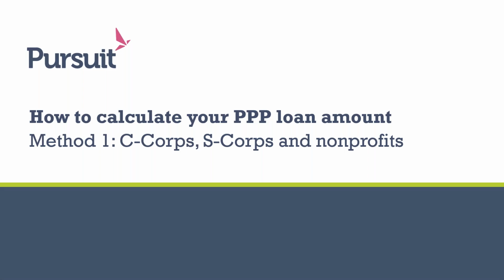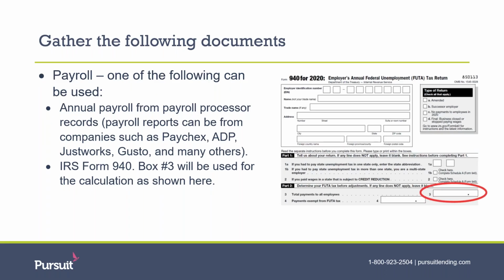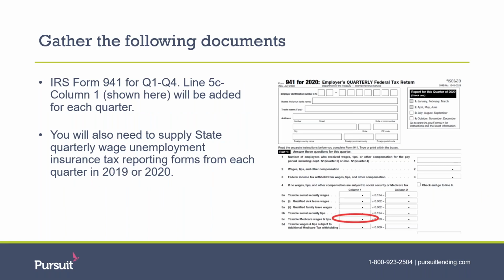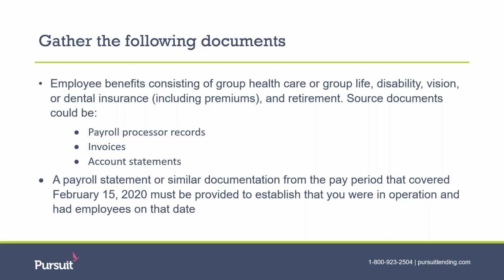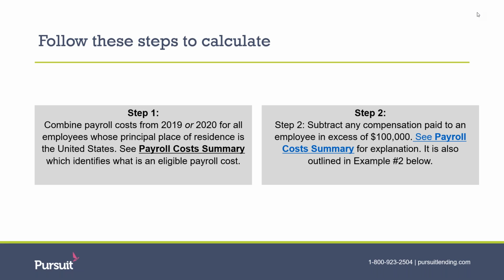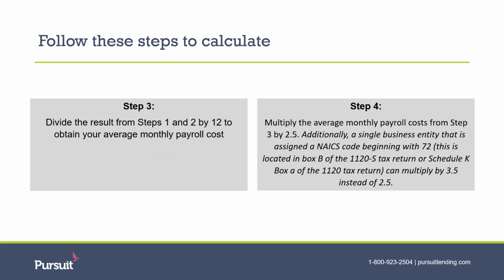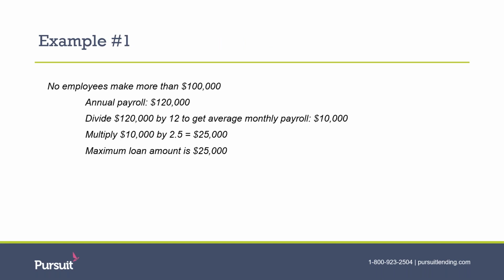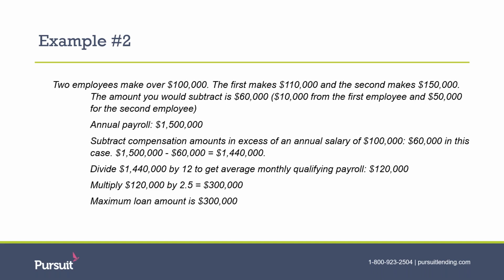How to Calculate Your PPP Loan Amount: C-Corps, S-Corps and Nonprofits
In this 9-minute webinar, Pursuit's Chris Levy will walk you through how to calculate your PPP loan amount for your C-Corps, S-Corps or nonprofit.